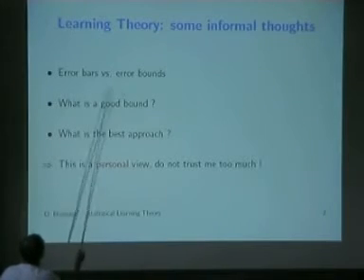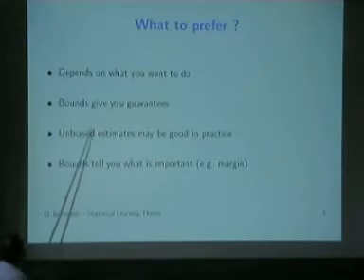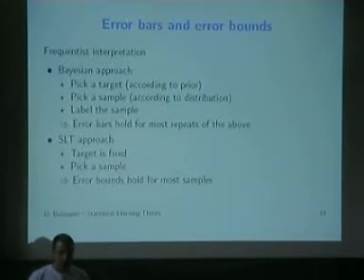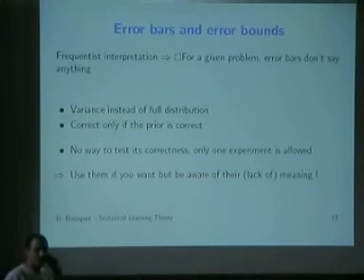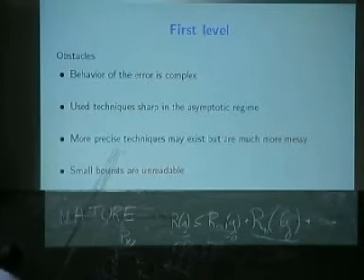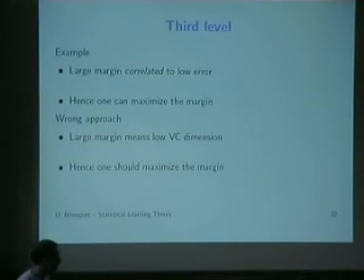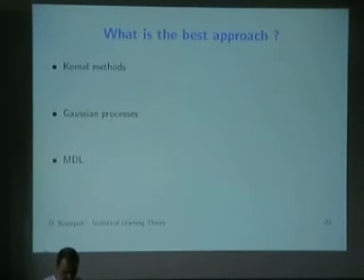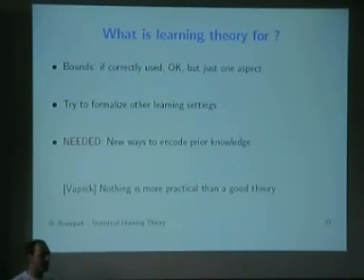Lecture 7 - SLT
Olivier Bousquet, Google Inc.,